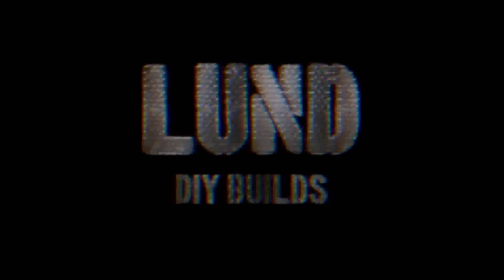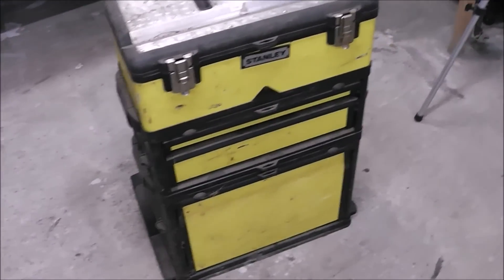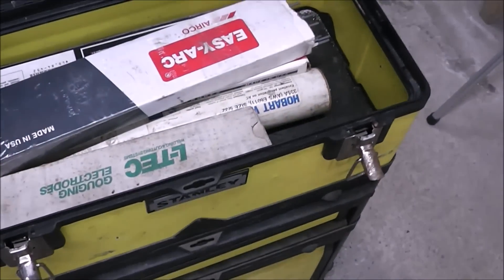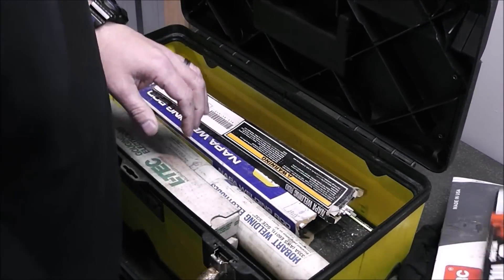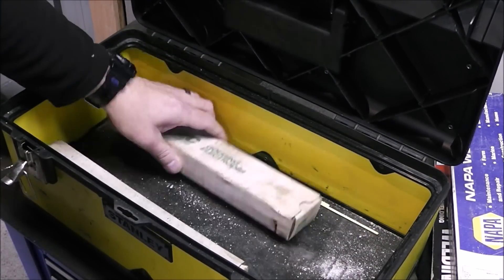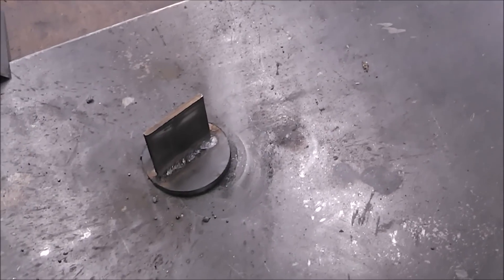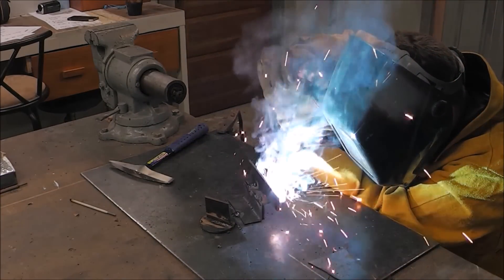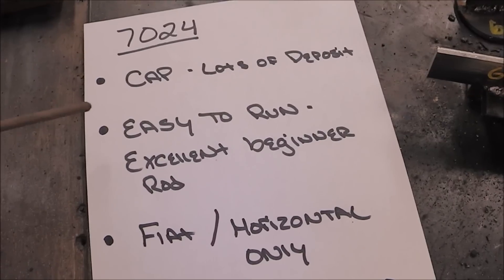💥 BEGINNER WELDING SERIES - ELECTRODES (rods) and MORE E.2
Welcome to episode 2 of the Beginner Welding Series. In this episode we talk about safety gear, I share some of my personal experiences, we talk about selecting a few different common welding electrodes and then we try burning a few rods. Learn the whip and pause technique that is used with 6011 welding electrodes.